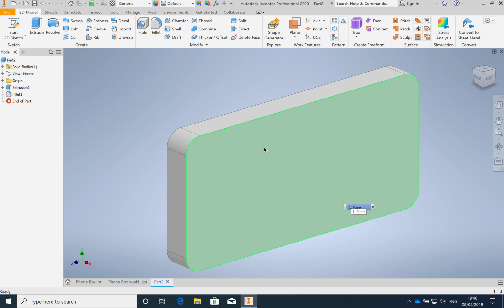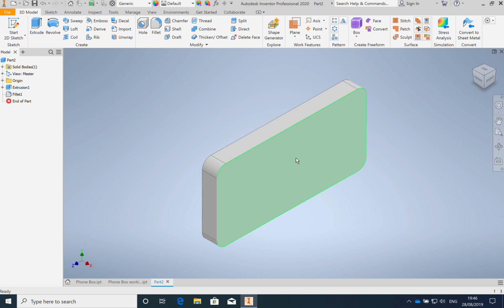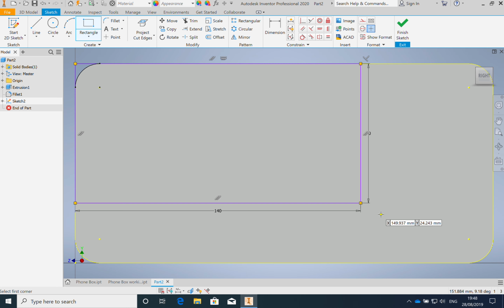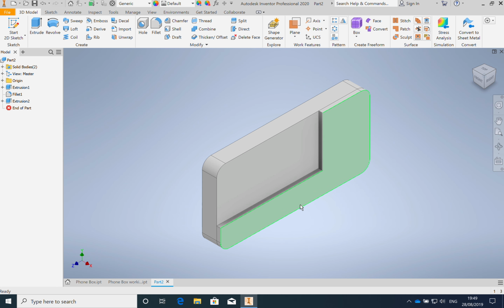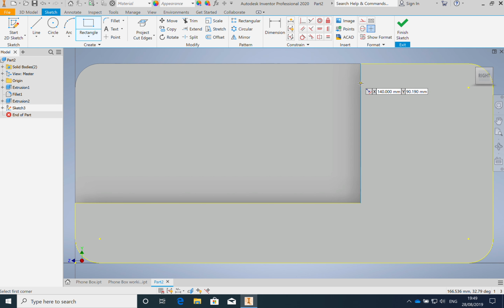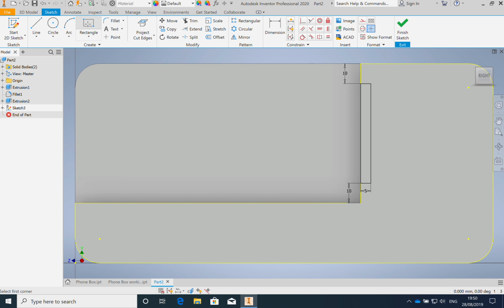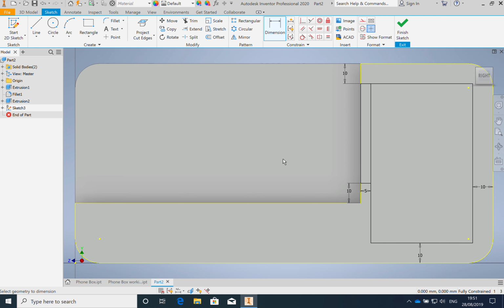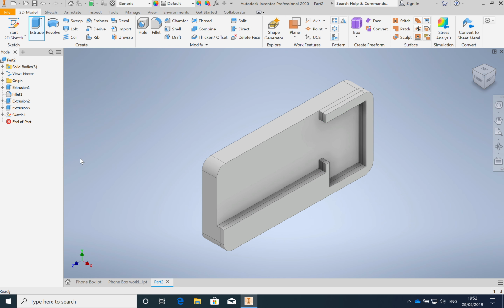Phone Box part 2 - inner face